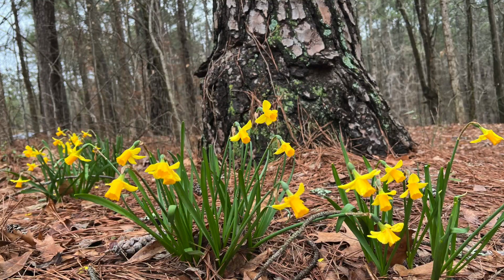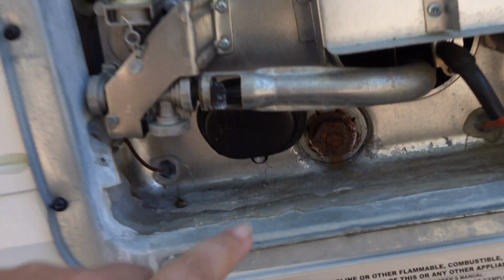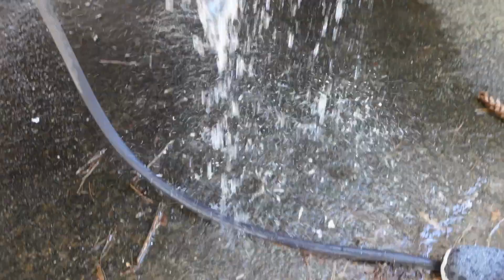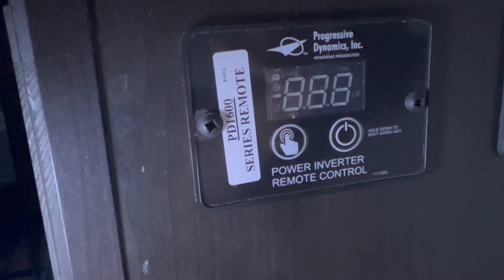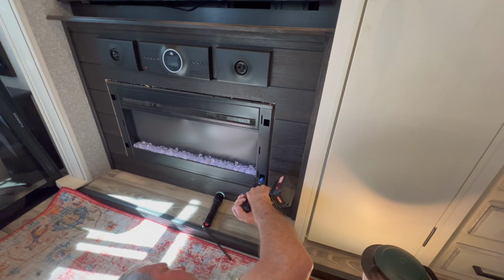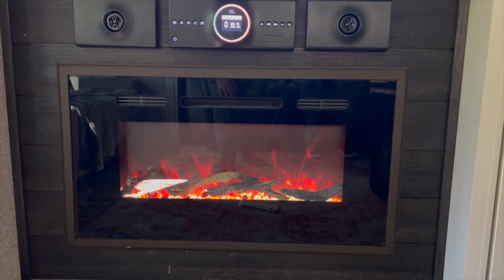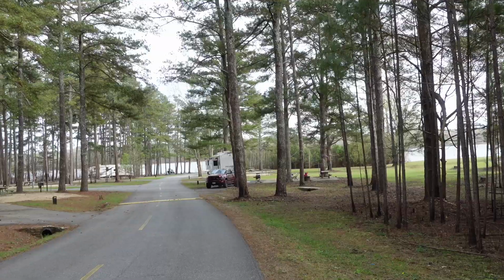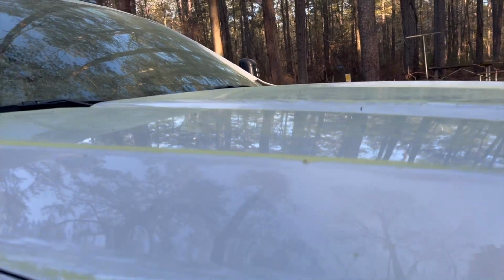RV Maintenance-Cleaning the water heater, no power at the campground, broken fireplace...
This week was busy with RV Maintenance. We decided to replace the anode in the water heater and give it a good cleaning.  We found a great maintenance kit on Amazon for a great deal

We moved to our new location at Sweetwater Campground in Canton, GA only to discover that we had no electricity when we got there! We initially thought it was something wrong with us, but discovered that it was an issue with the Campgrounds power.  We were thrown into a night of no power and it did not go like I planned! The next morning we realized that our fireplace was dead. Roger did all he could to repair but we decided to just buy another fireplace.

Finally, pollen season in Georgia is not for sissies! I've never seen anything like it! You could actually see the pollen floating in the air and it was on everything.  Cleaning it off was pointless!

It was not the week we planned on having, but I'm glad we were able to get it all done and over with.